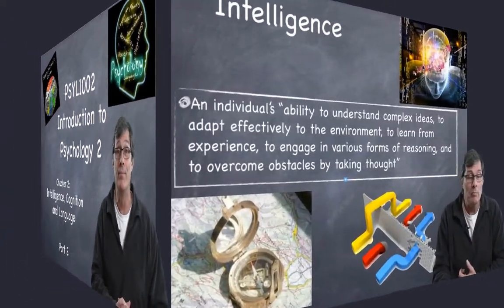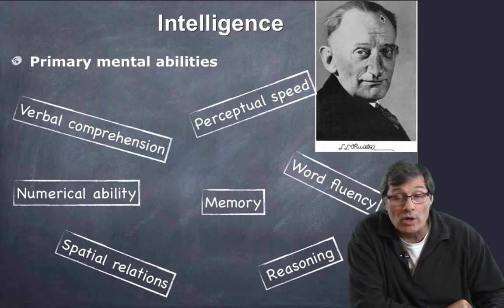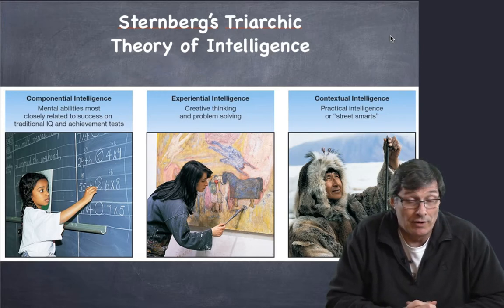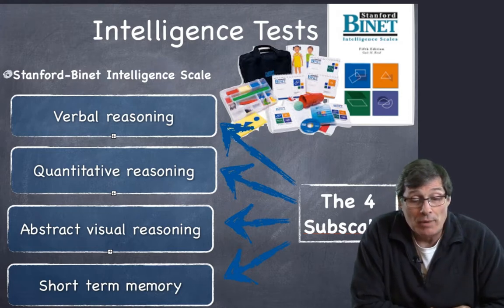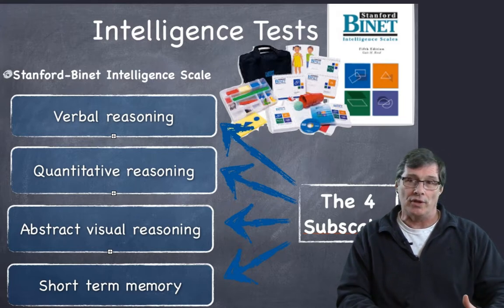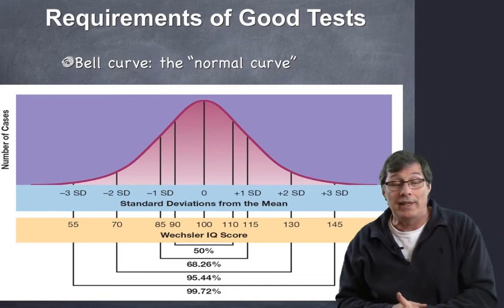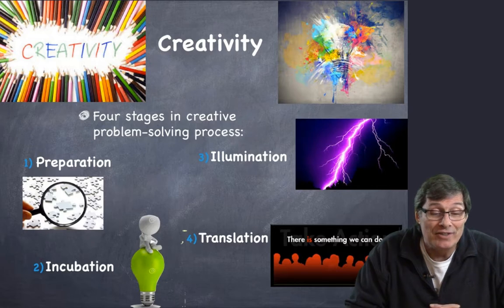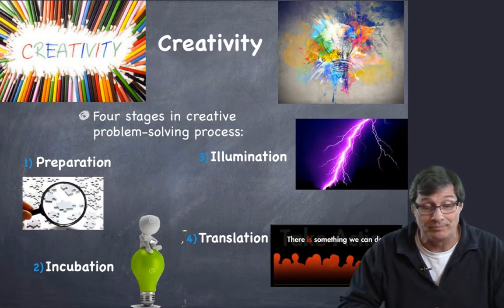SteveMillers Psychology 2 C2 Wk 4 W17